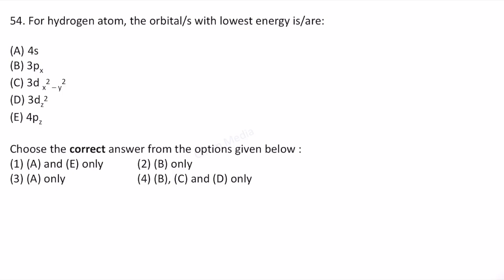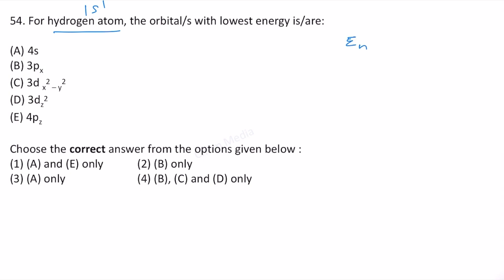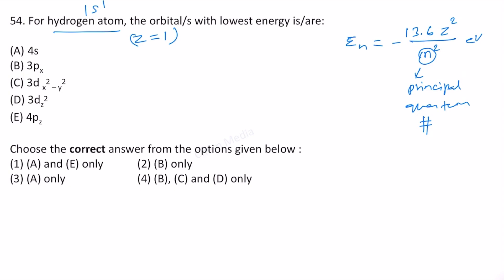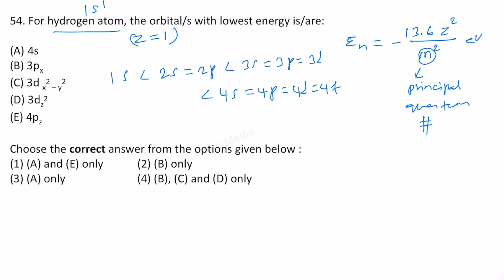For hydrogen atom, the orbital/s with lowest energy is/are :